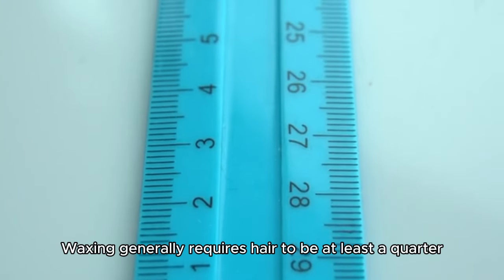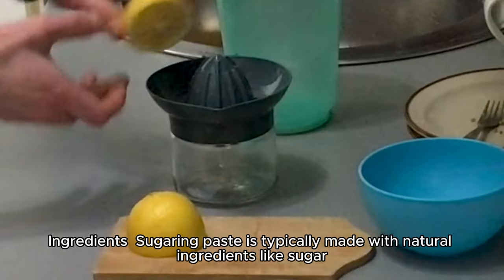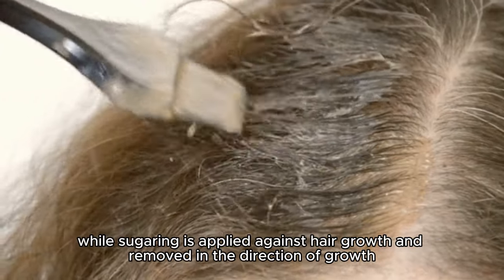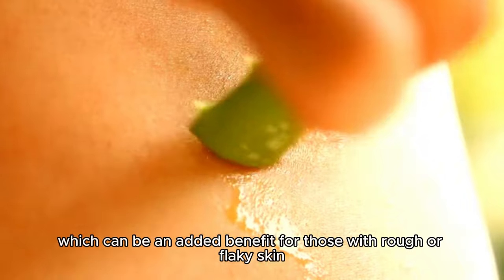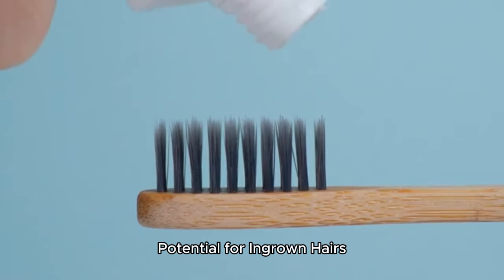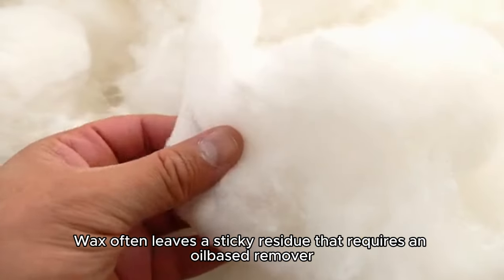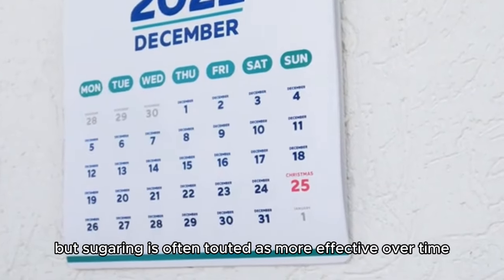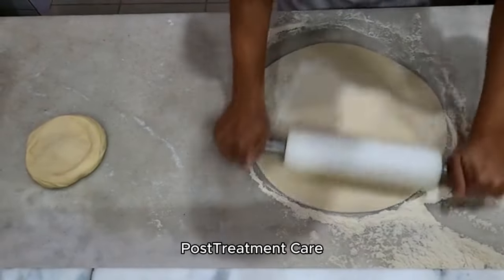"BrazilianWaxingvs.Sugaring:WhichOne Works Better for Your SkinType?"BrazilianWax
"Are you struggling with hair removal results? If you're not doing these 3 things, you're not getting the smooth, lasting finish you deserve."

Beauty Tips    Skincare Routine   Skin Type   Smooth Skin   At-Home Waxe

 “In just 30 seconds, you’ll discover the top three expert-approved methods to get lasting, smooth skin that feels flawless all season long. Plus, find out the common mistakes most people make—and how to avoid them!”
 “Brazilian waxing and sugaring have become popular for smooth, long-lasting hair removal. In this video, we reveal which method is right for your skin type and break down expert-approved steps to get flawless results at home.”

 "Waxing and sugaring are two hair removal techniques that have skyrocketed in popularity, but which is right for you? In this video, we compare Brazilian waxing and sugaring on three main fronts: longevity, skin impact, and pain level. We’ll also cover how to prepare for each method, common mistakes to avoid, and how to care for your skin post-treatment to ensure maximum smoothness. Perfect for beginners and pros alike, this guide will give you the confidence to choose the best method and achieve spa-like results from home."

“Wondering if Brazilian waxing or sugaring is the best hair removal method? With tips on waxing for beginners and sugaring techniques, this video has everything you need to know.”

 “Brazilian waxing benefits,” “waxing vs. sugaring,” “how to get smooth skin fast,” “best waxing tips 2024”

 “Waxing vs. Sugaring: Which One Works Better for Your Skin Type?”

Description: Are you struggling with hair removal results? If you're not doing these 3 things, you're missing out on a smoother, longer-lasting finish! In this video, we’ll break down the differences between Brazilian waxing and sugaring and help you find the best hair removal method for your skin type. Plus, we’ll reveal common mistakes most people make—and how to avoid them. In just 30 seconds, you’ll get expert tips that can change your hair removal routine for the better.

Brazilian waxing and sugaring have quickly become top choices for smooth, long-lasting hair removal, especially as holiday prep kicks in. But with so many options, how do you choose the one that suits you best? In this video, we compare both methods on three main fronts: longevity, skin impact, and pain level. From how to prepare your skin to post-treatment care, our step-by-step guide will give you spa-like results from home.

Long-lasting hair removal methods: No more quick stubble regrowth.
Reduced regrowth: Discover why regular waxing or sugaring might make hair thinner.
Hygiene tips for waxing/sugaring: Especially useful for active, summer-ready skin!

This video is packed with insider tips for waxing beginners and pros alike! You’ll also get practical guidance on what makes Brazilian waxing and sugaring unique—and why each is a top choice
among beauty enthusiasts  Brazilian waxing benefits

Waxing vs. sugaring  Hair removal tips for smooth skin  Sugaring benefits for sensitive skin

“brazilian waxing”    “waxing vs sugaring”  “how to get smooth skin fast”  “hair removal for beginners”  “DIY sugaring tips”